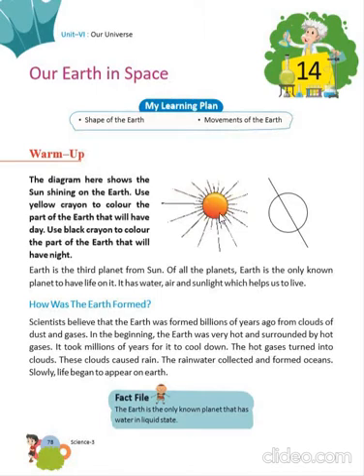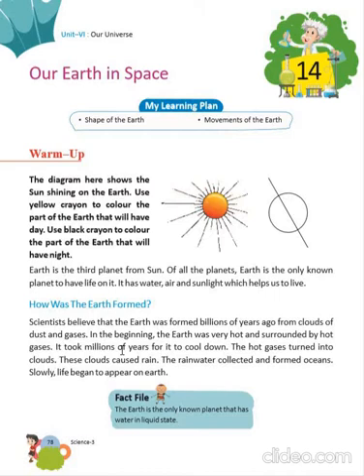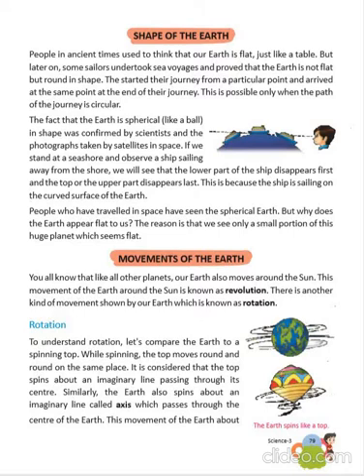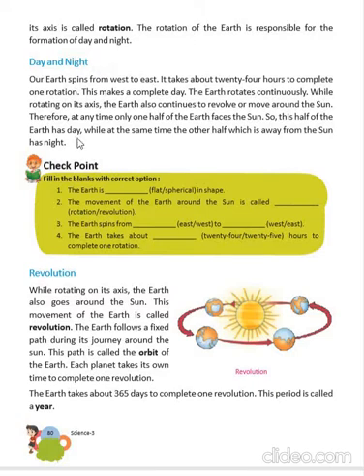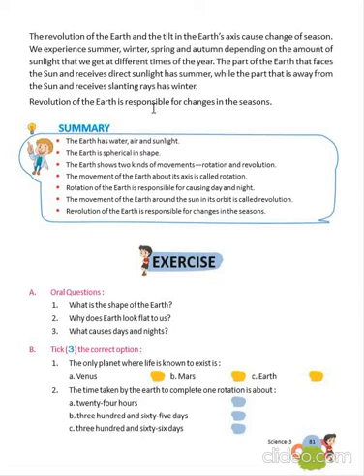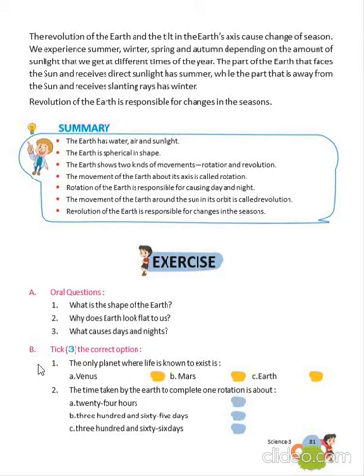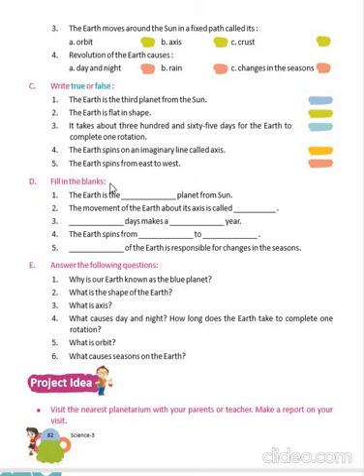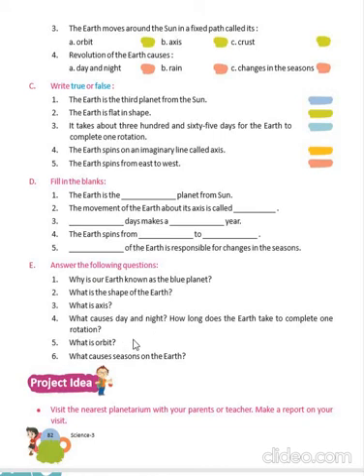Dhananand Publication | SCIENCE Class 3 | CH - 14 Our Earth In Space